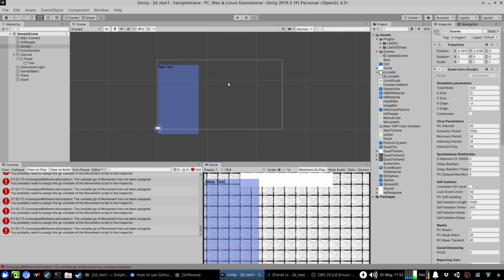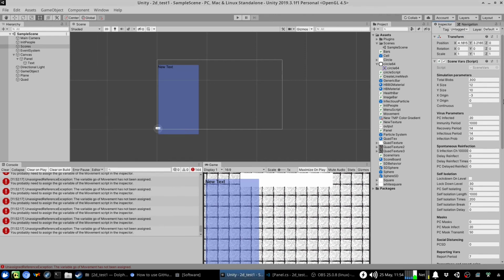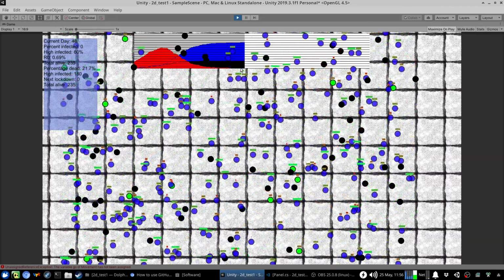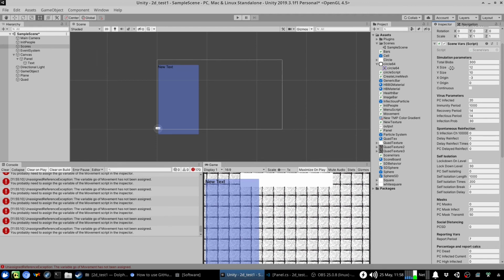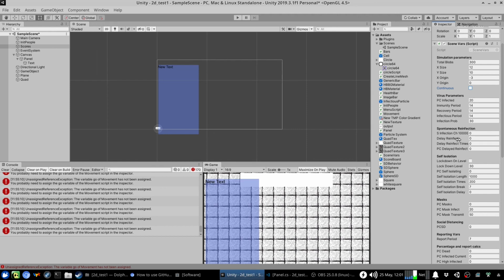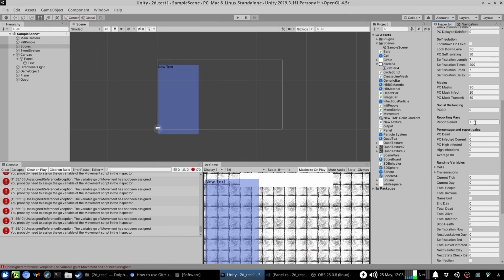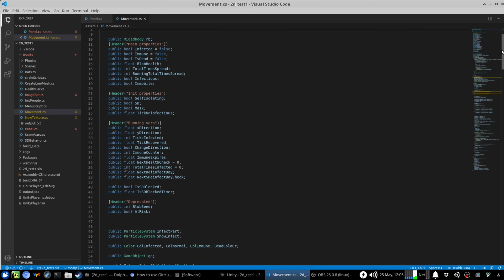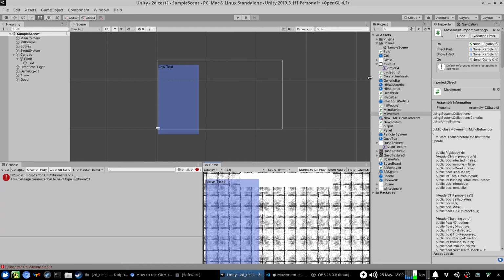Unity/C# Virus Propagation Simulator Toy update/source code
A couple of people asked if they could look at the source code of this simulation, and if people want to have a look at it, they are welcome to. Please bear in mind, the software is far from being in a finished state, and it was one of the first things I tried writing in Unity. Unfortunately, it still has to be run from within the Unity editor because it doesn't have its own front-end GUI. Basically, I've manually uploaded the Assets and Project files to Github, and they should be enough to get you up and running with it.

Please take a note of the disclaimers at the start of the videos. I claim no expertise in epidemiology or medical matters. I do not claim that this virus simulator can be used for real-life determinations about pandemic. Do not make decisions based on the results of this simulator that could endanger yourself or others in any way.